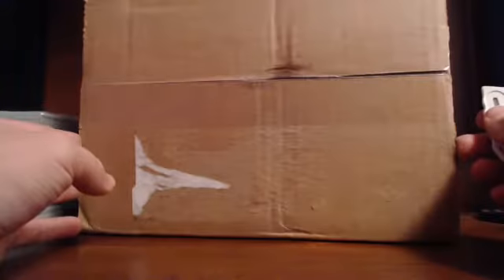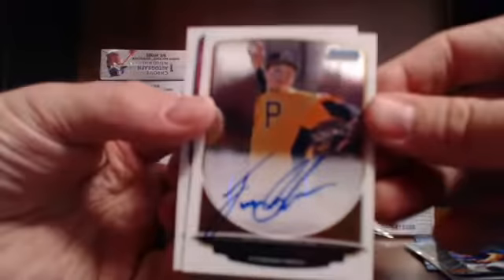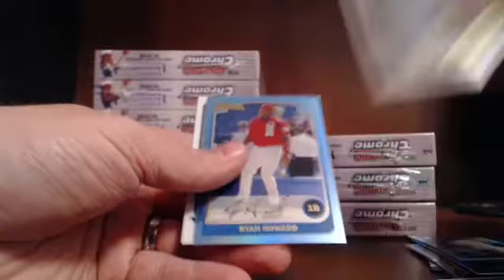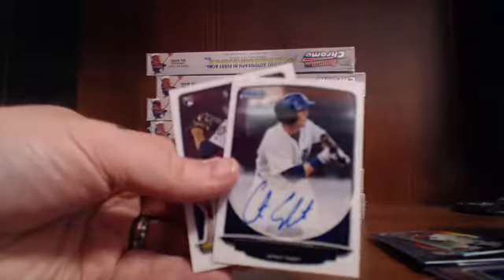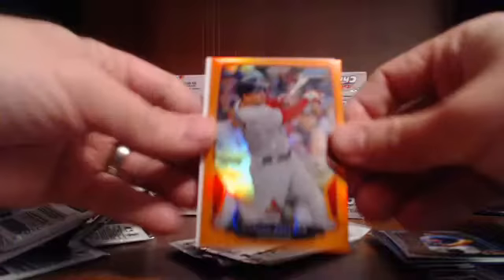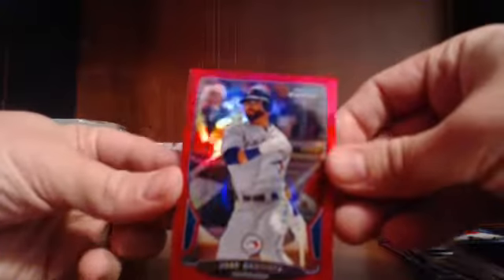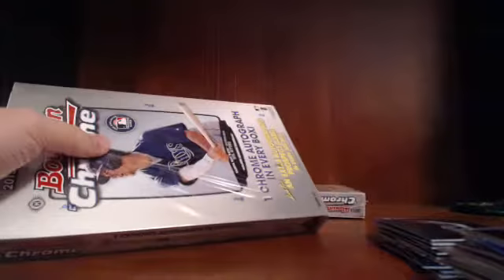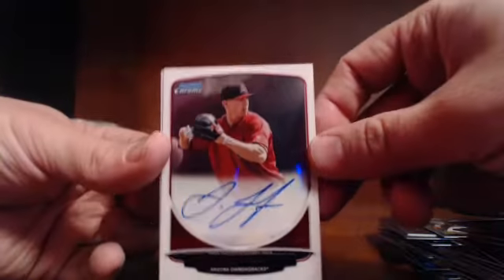2013 Bowman Chrome 10 Case Break Blowout Cards Case 1